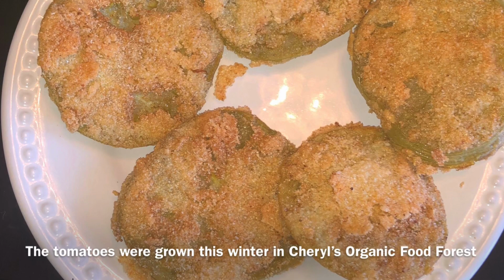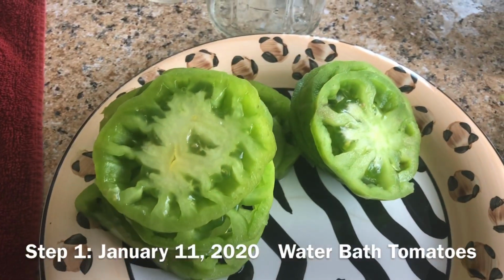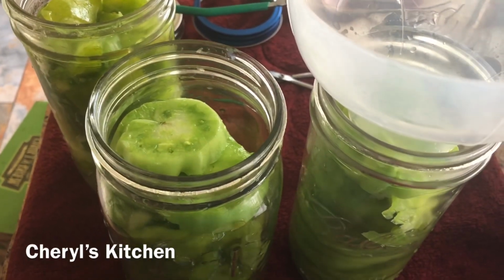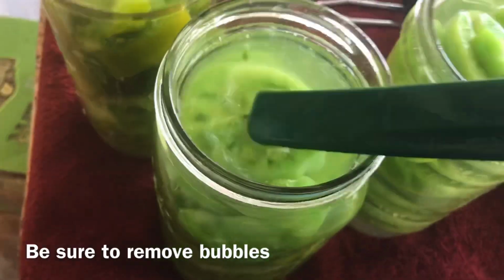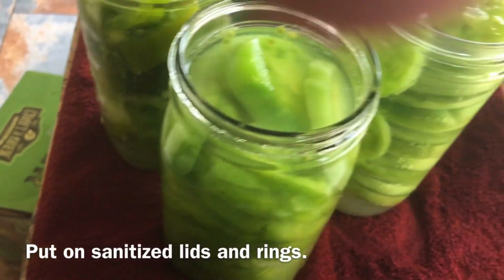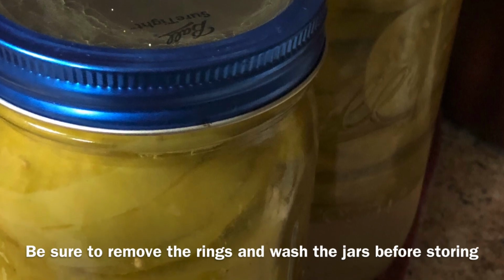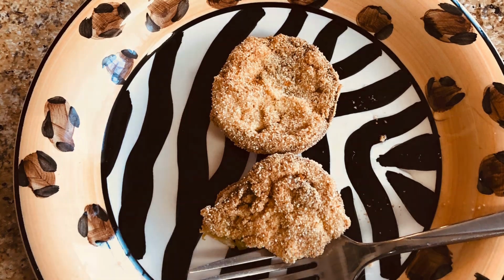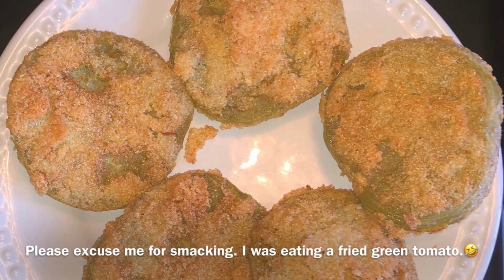Episode 158: Results of My Experiment on How to Grow & Water Bath Can Green Tomatoes to Fry Later.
In this Episode, Cheryl Talley Moss shares results of an Experiment on How to Water Bath Can Green Tomatoes to Fry up to 18 months Later.

Growing Tomatoes in the greenhouse during winter.